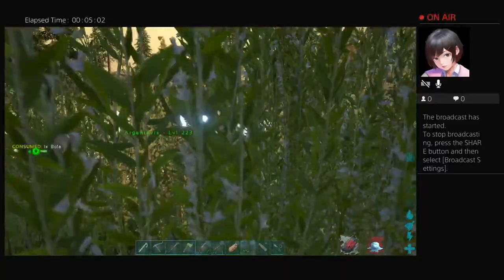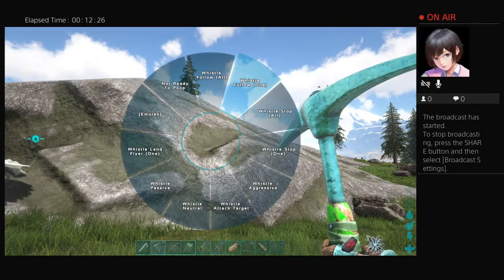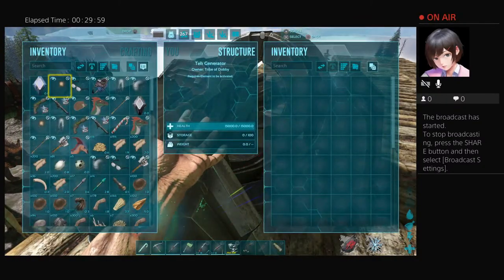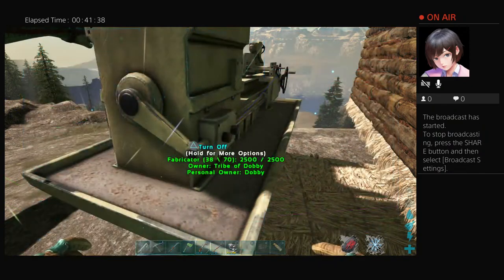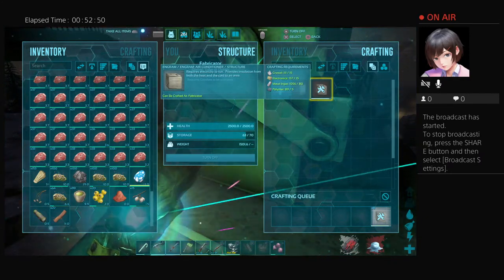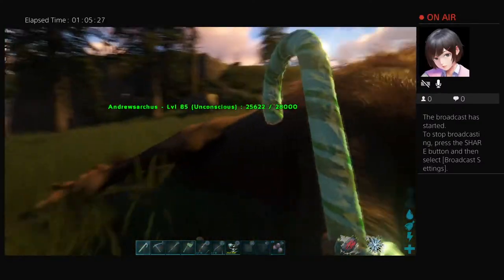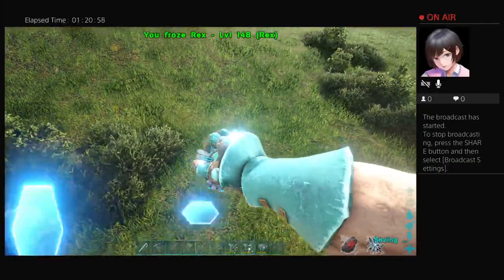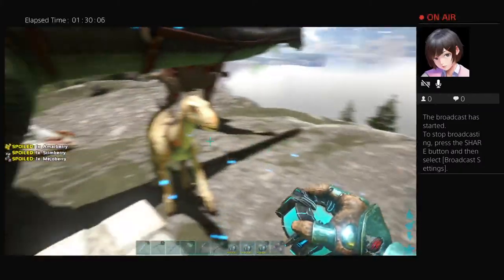Ark episode 11 rex hunt!!